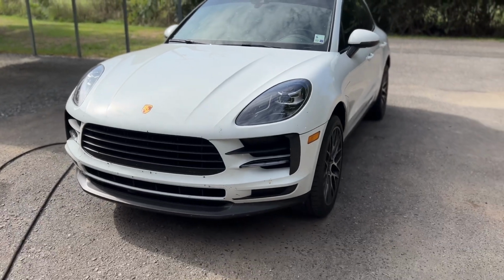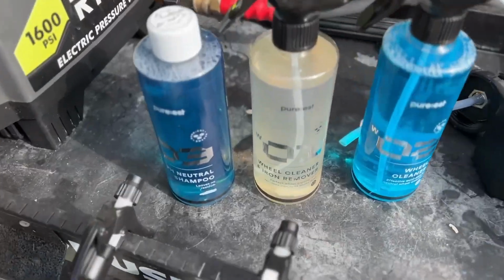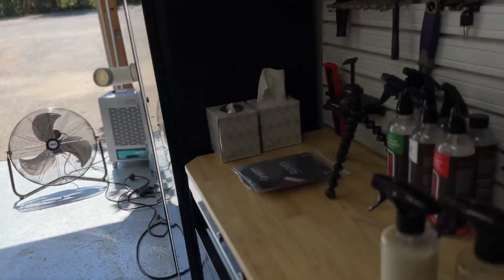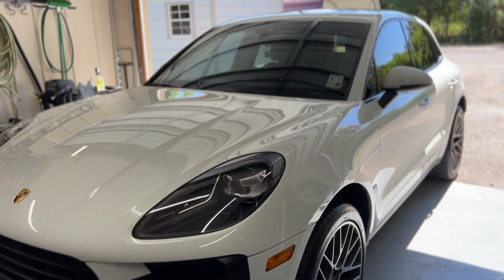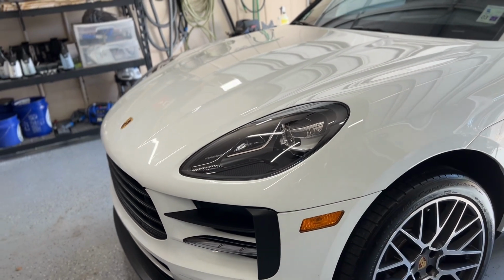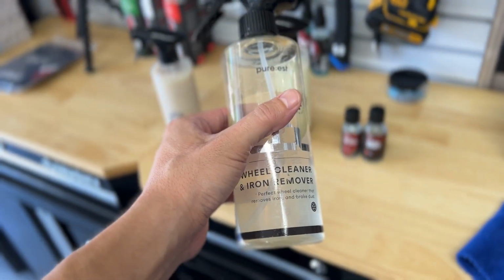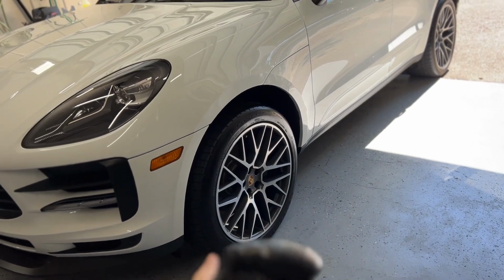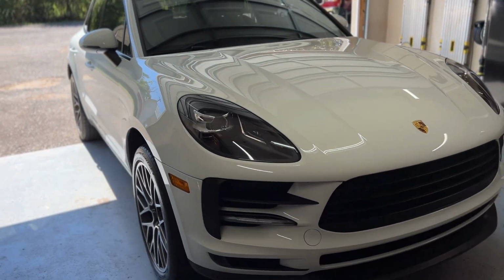Porsche Macan Gets Deep Cleaned And Fully Coated In Nano Diamonds!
In this one we detail this Porsche Macan and get it coated with Diamond Pro Tech Diamond Glass and Diamond Body!

IK Sprayers:
IK Multi Pro 12 (No Battery)
IK Multi Pro 2
IK Multi Sprayer
IK Multi Mini 360

Wheel Bucket:
Detail Factory Tire Brush
Detail Factory Fender Well Brush
Wheel Mitt
Detail Brush
Drill Brush
Blue Ultra Brush

Wash Bucket:
Wash Mitt
Emblem Brush
Clay Towel
Clay Scrubber

Pressure Washer
MJJC Foam Cannon